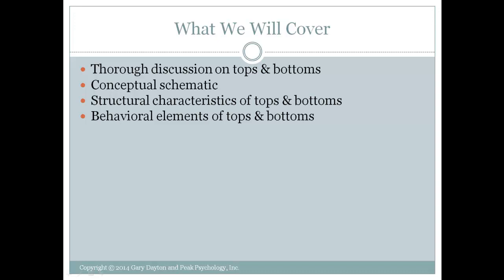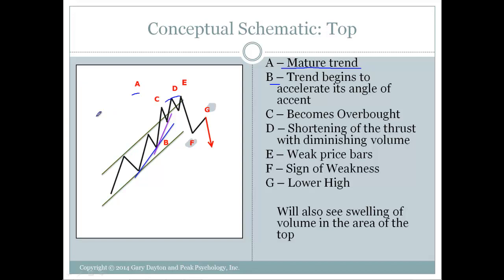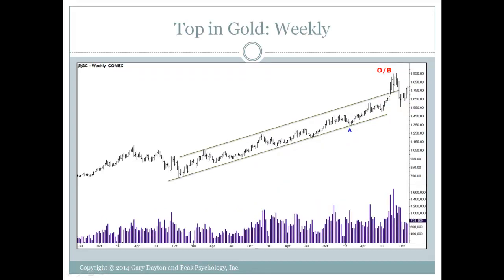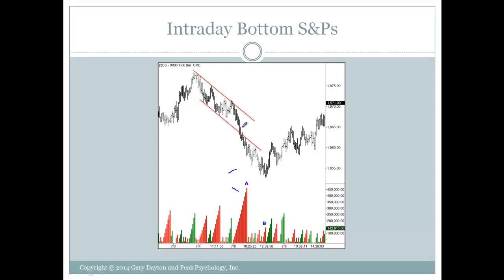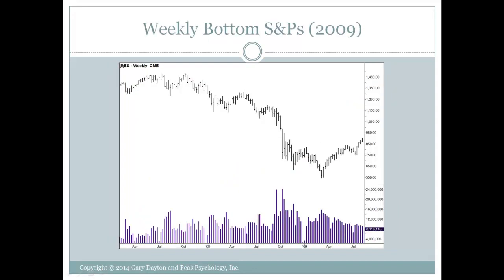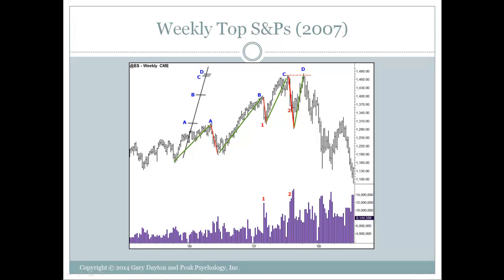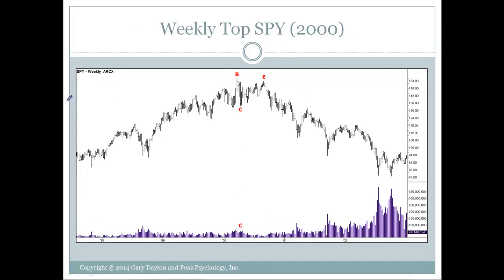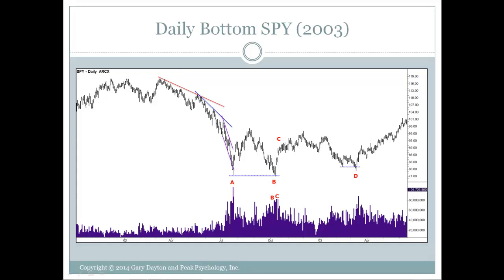Tops & Bottoms, Part 1